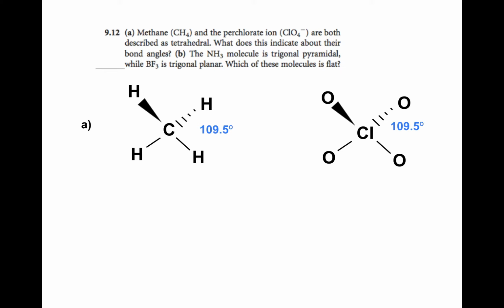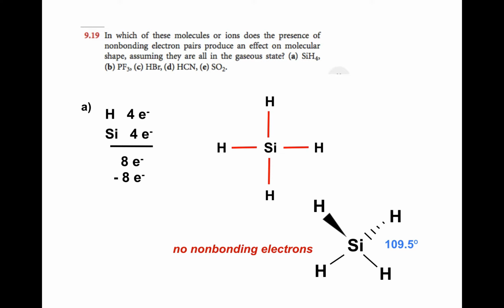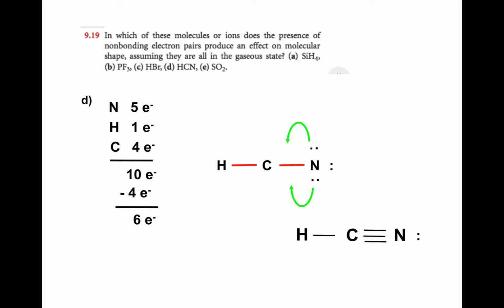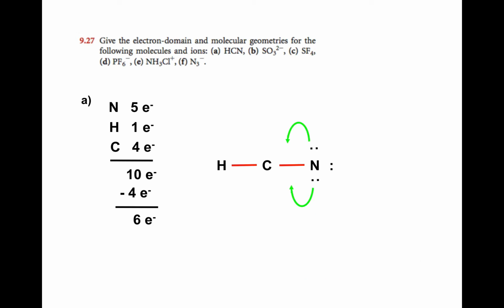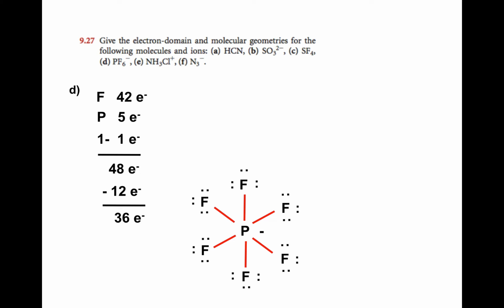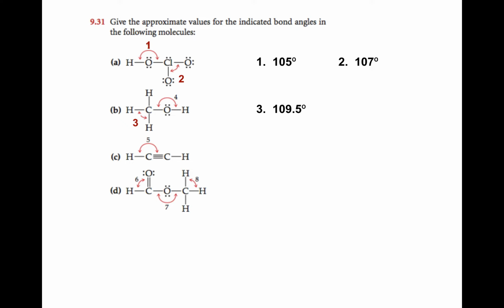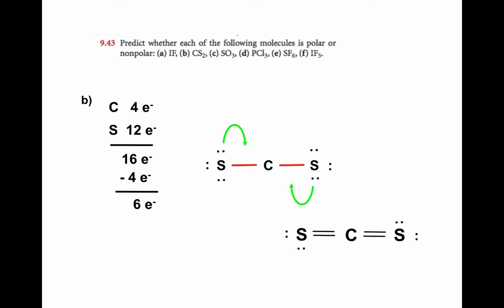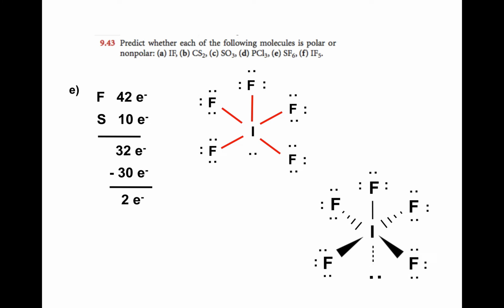Chapter 9 b